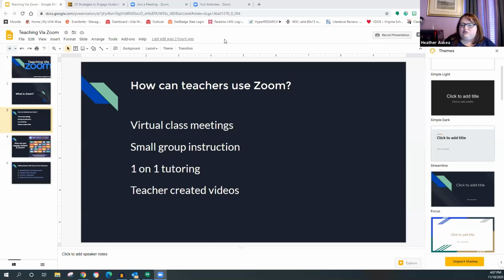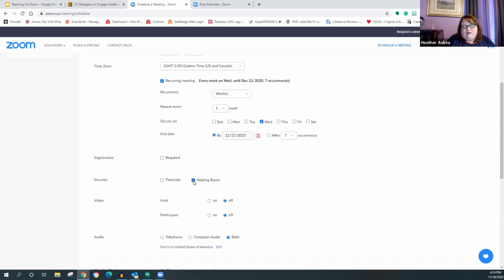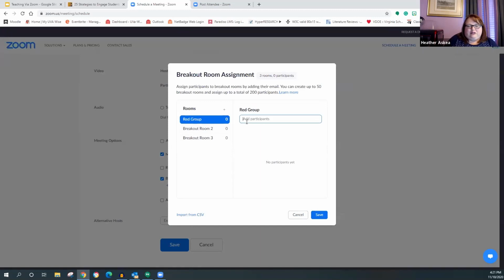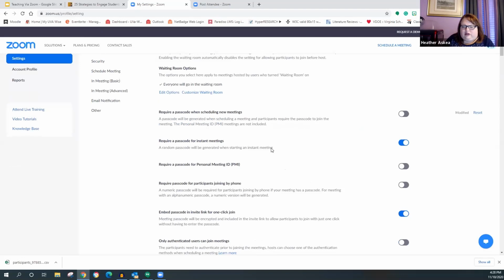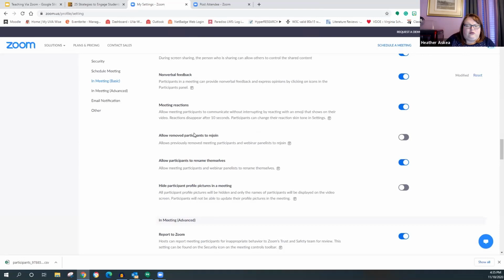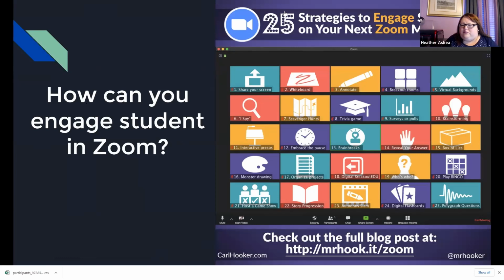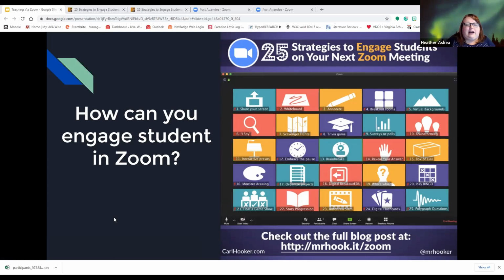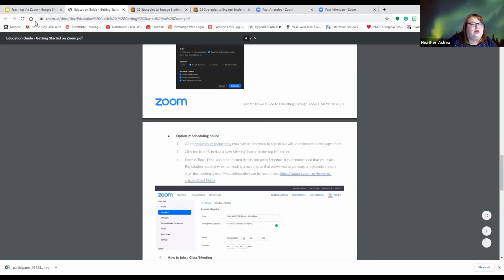Teaching via Zoom—Groups, Individuals and Labs—Heather Askea